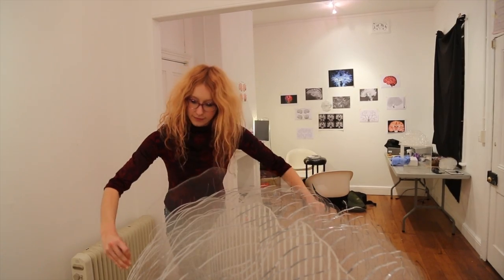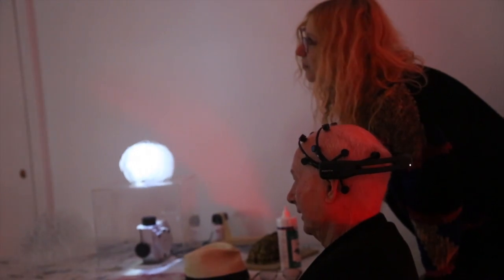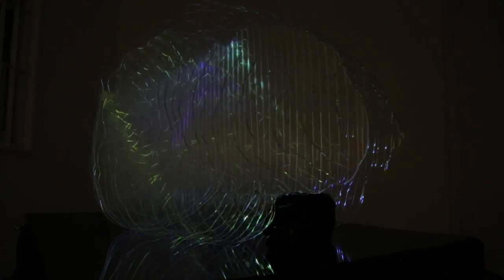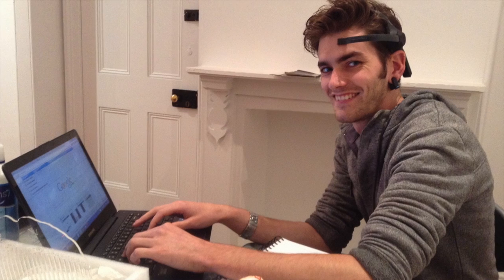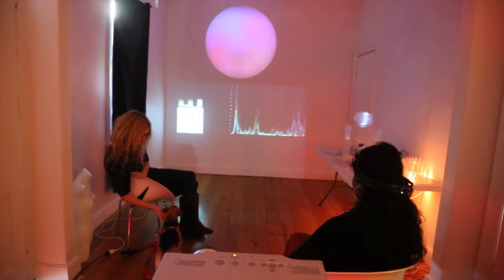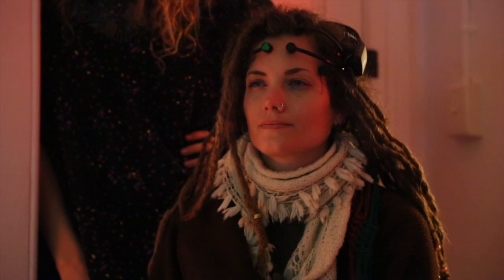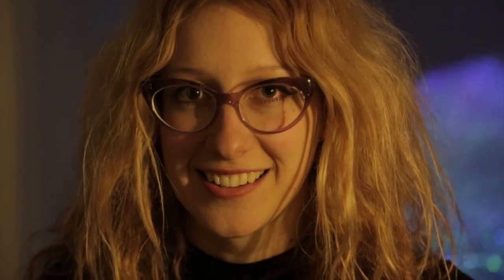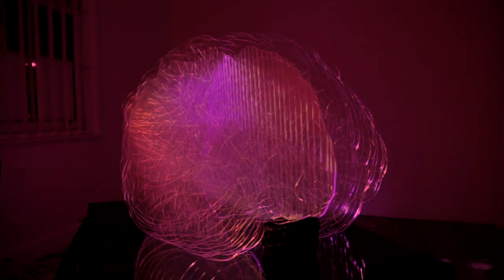INTERACTIVE BRAIN LIGHT illuminated by brainwaves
Artist Laura Jade’s Brain Light Project (2015) integrates biology and illumination design into an interactive, sculpture cut from perspex, and engraved with dendrites. Collaborating with neuroscientist Peter Simpson-Young and programmer Sam Gentle, the brain sculpture lights up in response to changing brain activity transmitted from a wireless headset. The work has been created in a CULTURE AT WORK 2015 art + science residency program. The Brain Light Project is Laura’s major work for her Masters degree in Illumination Design at the University of Technology, Sydney.

Video by Leslie Marsh.